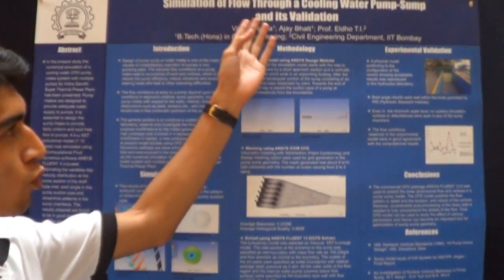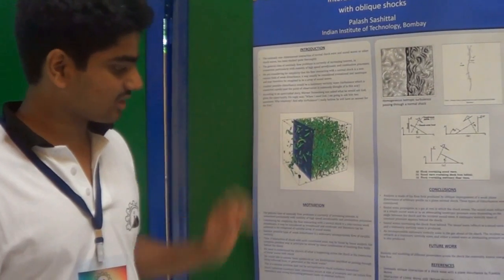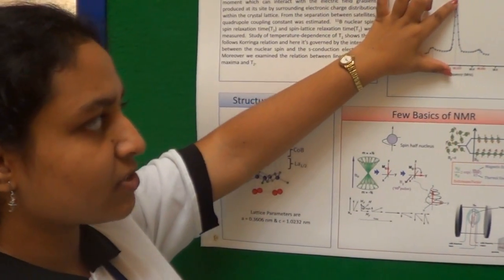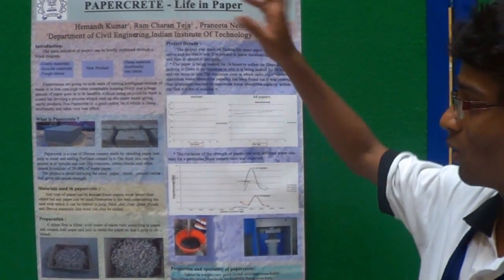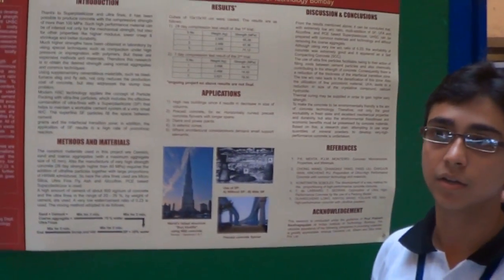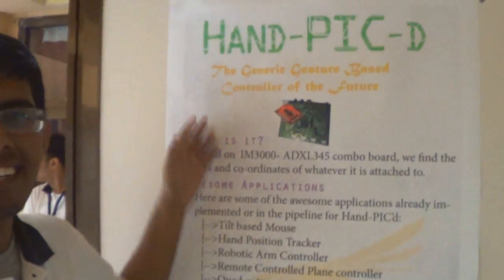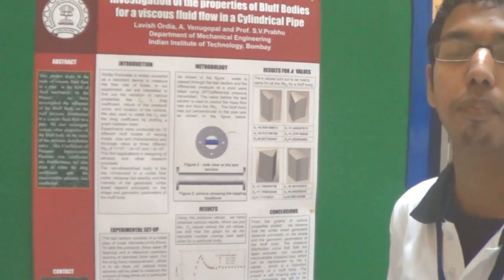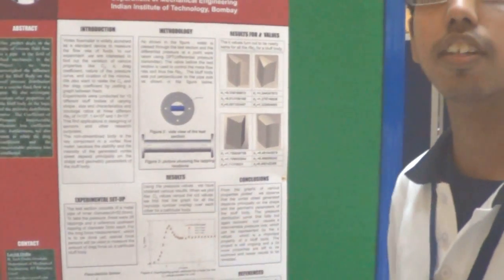Poster Symposium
Poster Symposium during the UG Research Symposium at IIT Bombay.